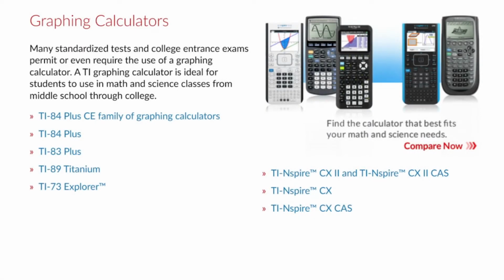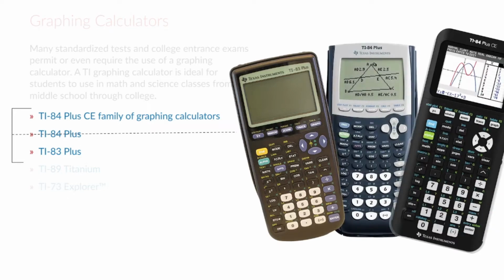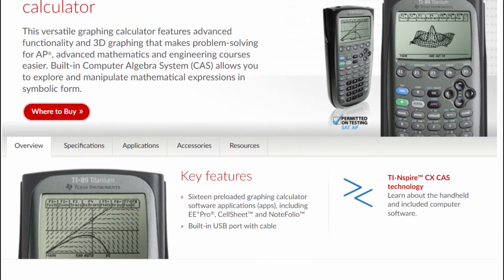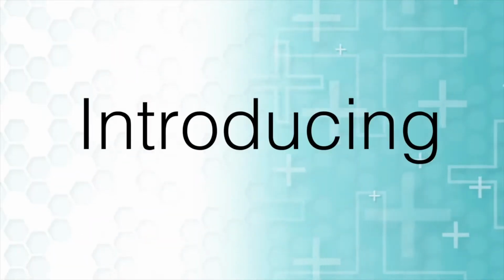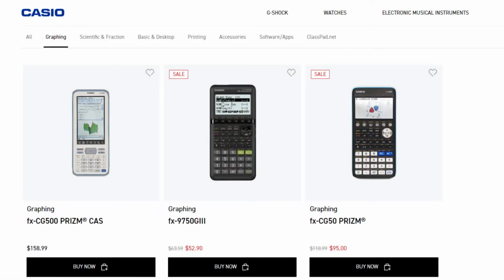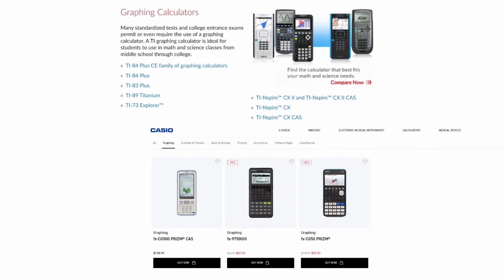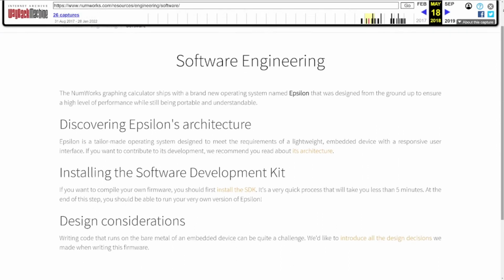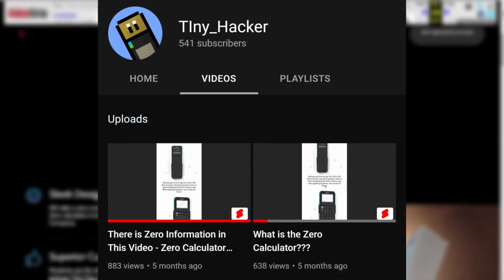MATHEMADNESS - Graphing Calculator Buyer's Guide (2022)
The fall semester is coming soon, and if you need a graphing calculator, there’s quite a few options to choose from.
This video covers the current offerings from Texas Instruments and Casio in the United States, and a few honorable mentions.

Chapters:
0:00 - Intro
0:34 - Texas Instruments - Models to avoid
1:24 - TI-83 Plus, 84 Plus, and 84 Plus CE
2:24 - TI-89 Titanium
3:15 - TI-Nspire CX II and CX II CAS
4:21 - Casio fx-9750GIII
4:40 - Casio fx-CG50 Prizm
4:58 - Casio fx-CG500 Prizm CAS / CP-400 / ClassPad II
5:30 - HP Prime
5:52 - Numworks N0110
6:26 - Zero Calculator
7:14 - Outro